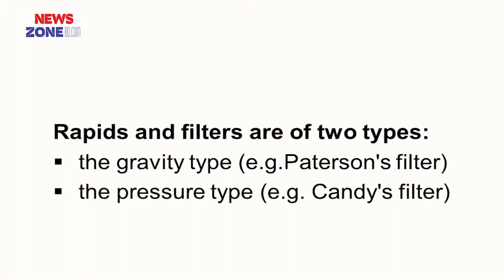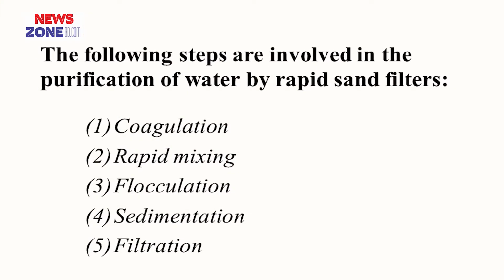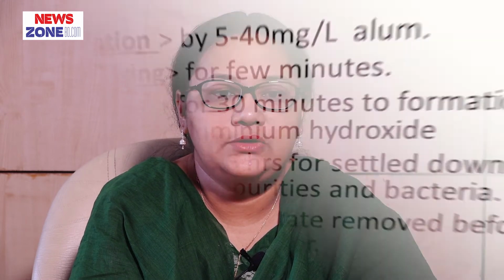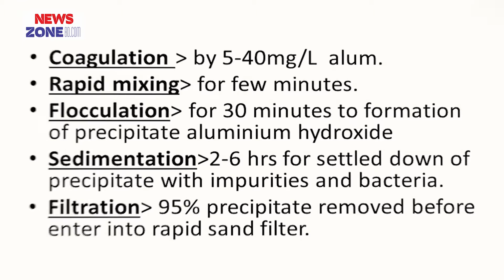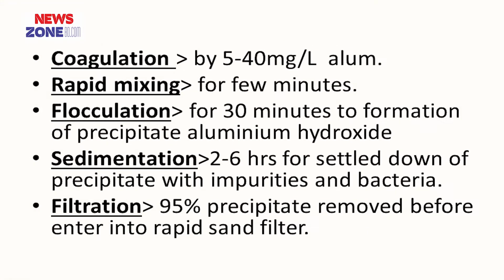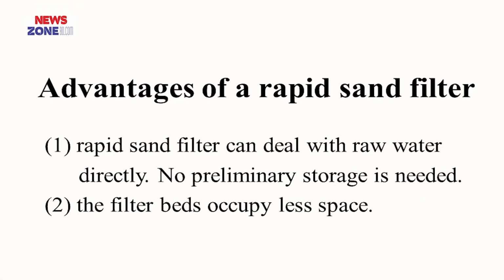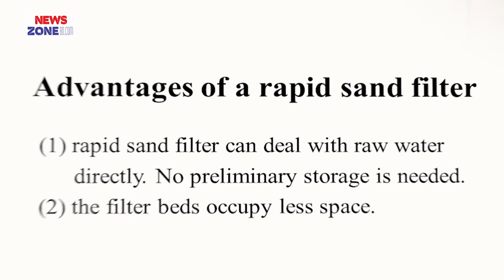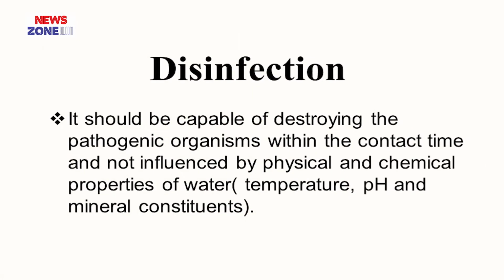Rapid sand filters II Dr. Silvia Paroi II Community Medicine II AAMC II Online Class II Newszonebd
Rapid sand filters II Dr. Silvia Paroi II Dept. Of Community Medicine II AAMC II Online Class II Newszonebd